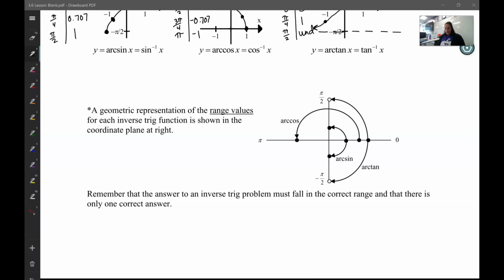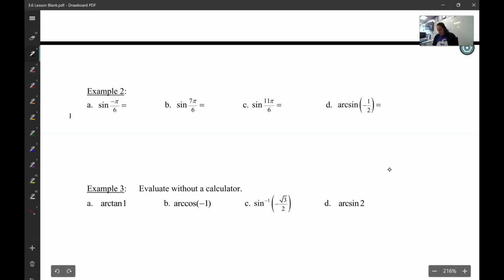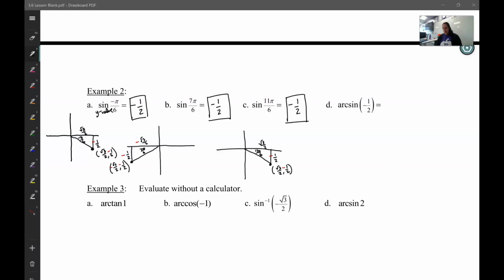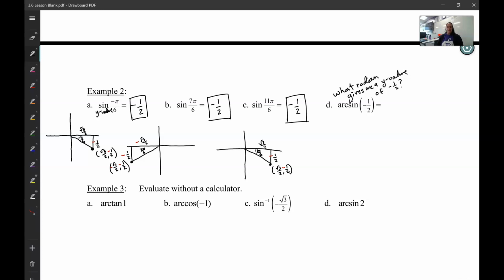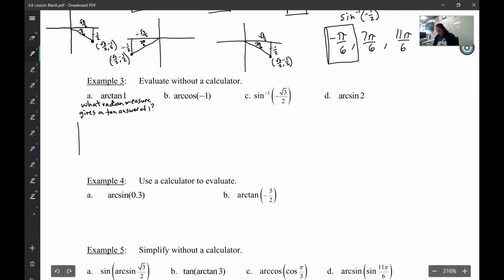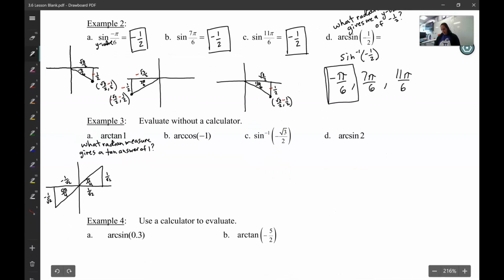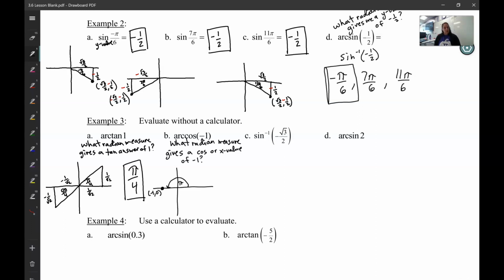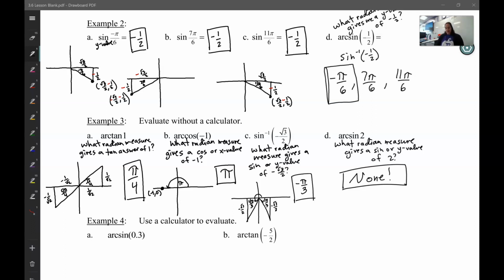APCalcAB 3.6 Lesson Pt 2